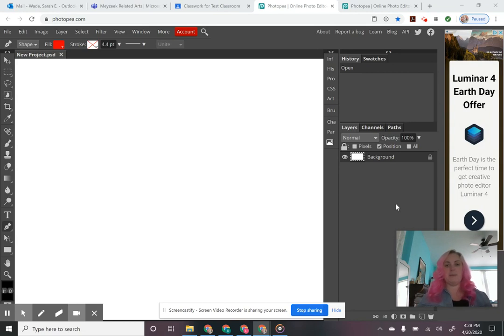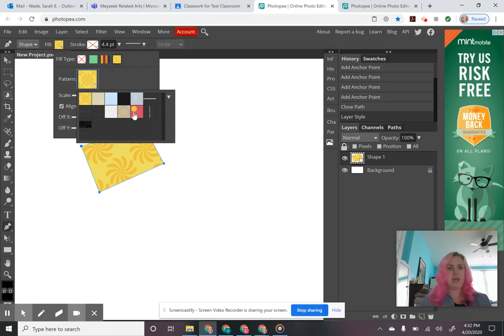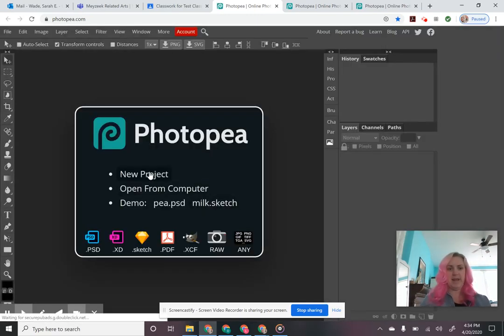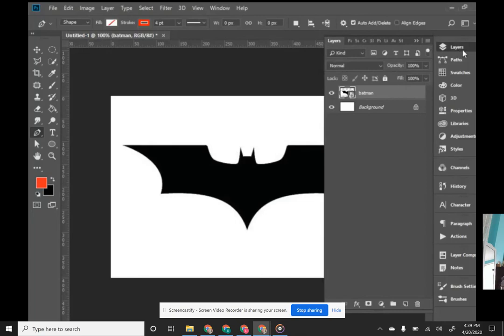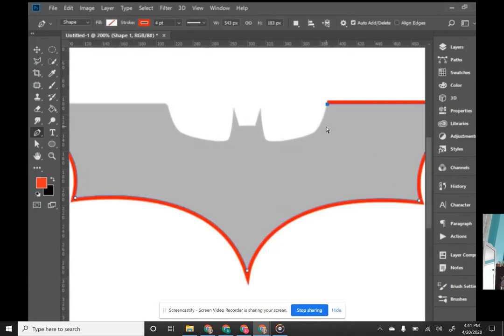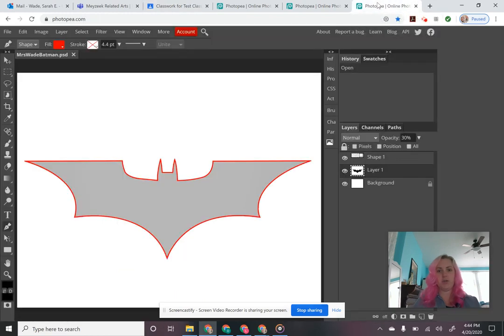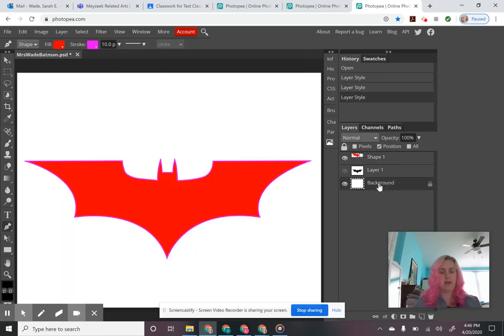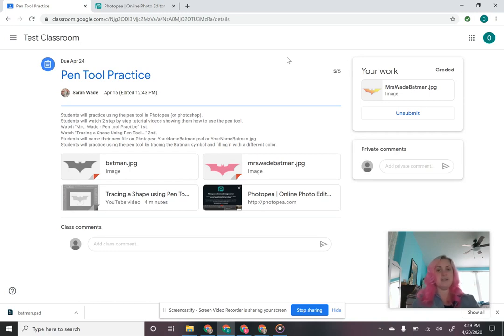Pen Tool Practice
Graphic Arts Pen Tool Practice